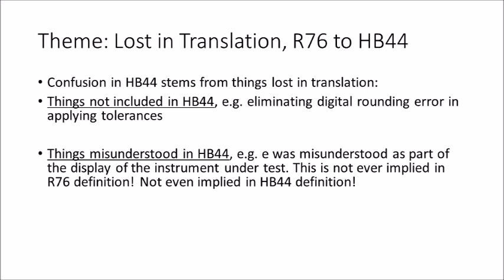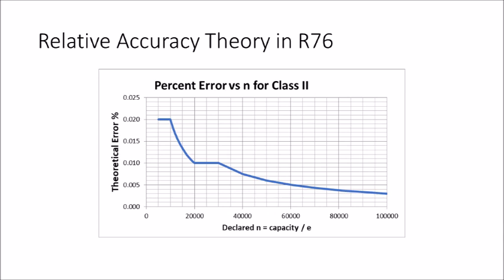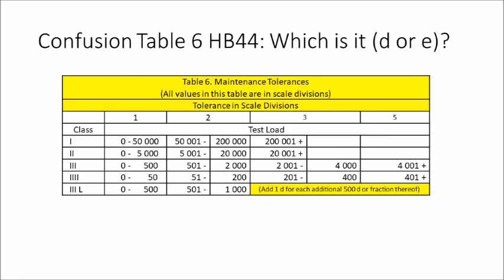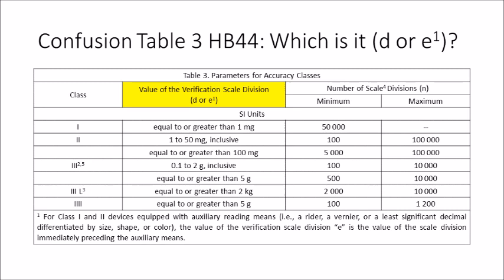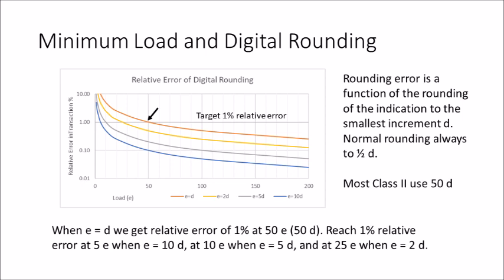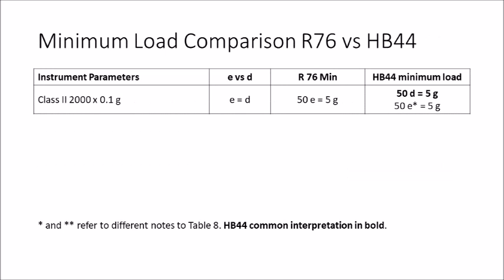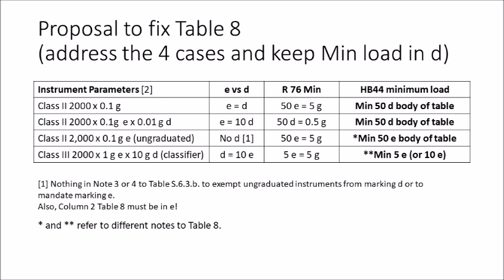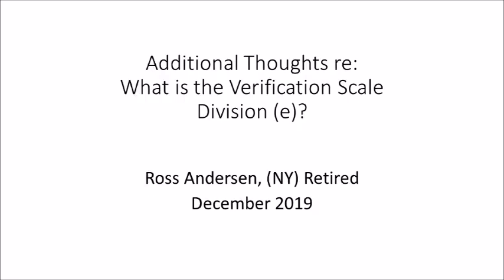Additional Thoughts on d vs e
Additional thoughts on the subject of d vs e.